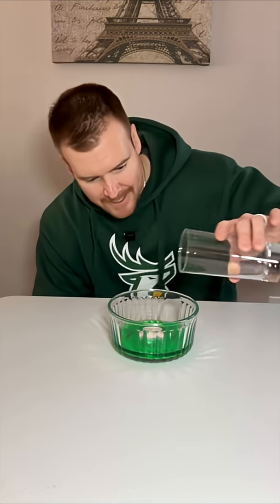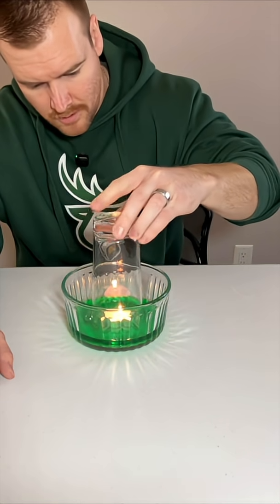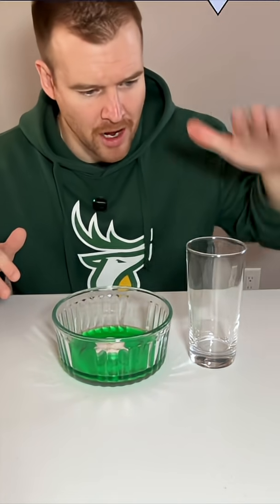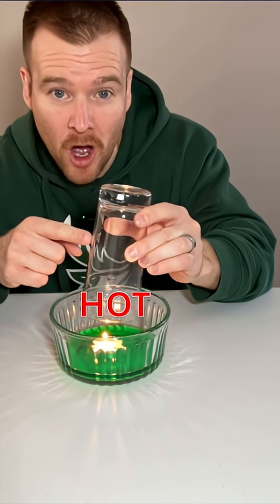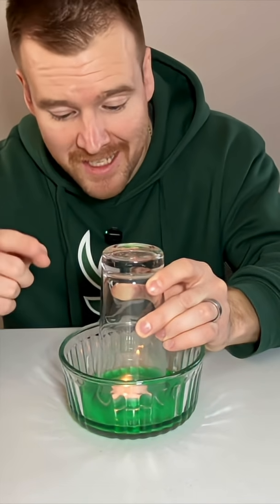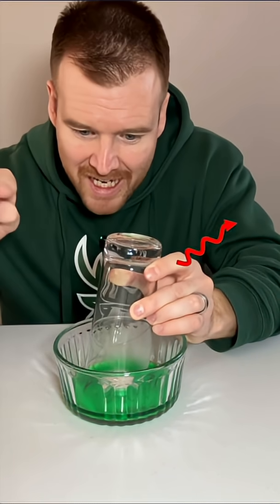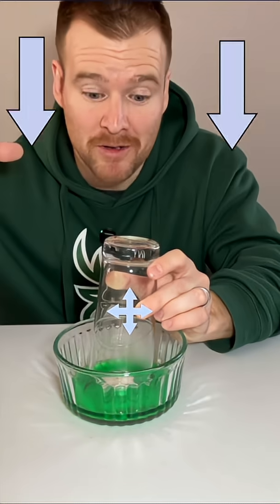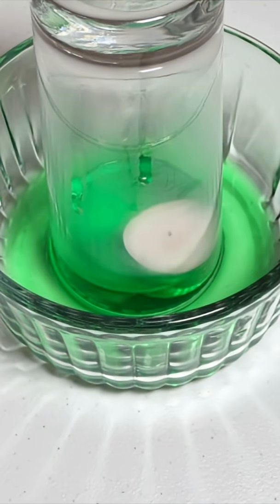Cool air pressure experiment!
In this video we use a bowl of water, a cup and a candle to see the nature of air pressure and how it changes with temperature! Hope you enjoy!